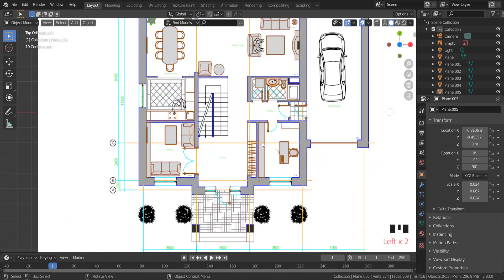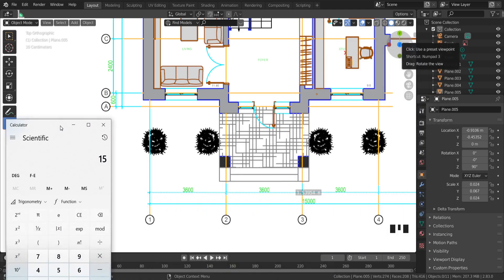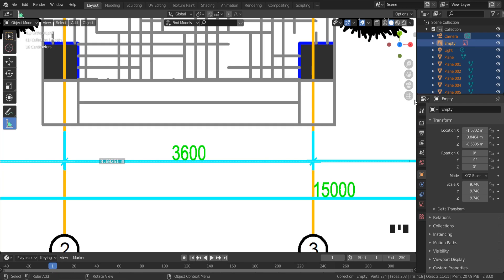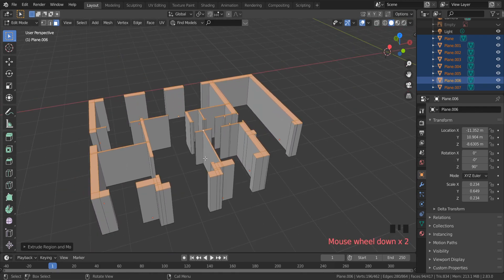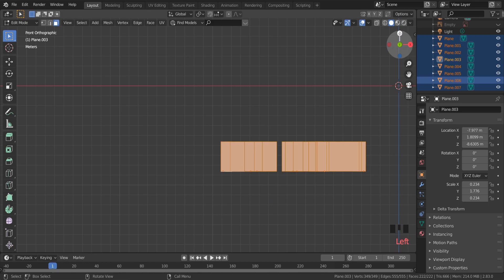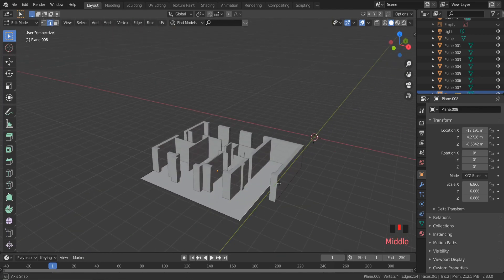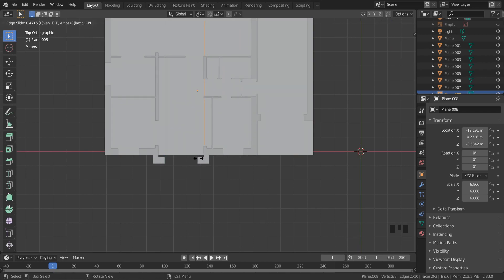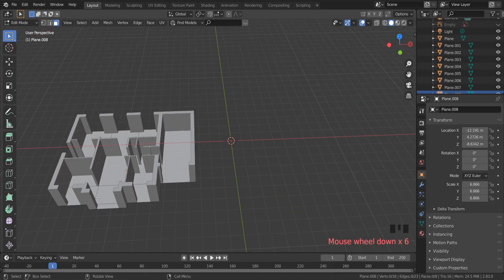How To Make 3D Floor Plan In Blender | 2D to 3D Floor Plan | Making A Simple Floor Plan In Blender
How To Make 3D Floor Plan In Blender | 2D to 3D Floor Plan | Making A Simple Floor Plan In Blender | Part 3 | Extruding Walls From Floor Plan
Blender is a powerful 3D modeling software that can be used to create 3D floor plans from 2D floor plans. Here are the steps to create a 3D floor plan in Blender:

Import 2D floor plan: Import the 2D floor plan into Blender by going to File - Import - SVG. Make sure that the scale is set correctly so that the dimensions of the imported floor plan match the real-life dimensions.

Extrude the floor plan: Select the entire floor plan and press the 'E' key to extrude it upwards. This will create a 3D model of the floor plan.

Add walls: Create walls by extruding edges of the floor plan upwards to a desired height.

Add doors and windows: Create openings for doors and windows by selecting edges and extruding them inwards to create openings.

Add textures: Apply textures to the floor, walls, doors, and windows to give the 3D floor plan a realistic look.

Add lighting: Add lights to the scene to give it a realistic feel. You can add point lights or area lights depending on your preference.

Render the scene: Once you have completed the 3D floor plan, you can render the scene by going to the Render tab and clicking on the Render button. This will create a high-quality image of the 3D floor plan.

These are the basic steps to create a 3D floor plan in Blender. There are many other advanced features and techniques that can be used to create more complex 3D floor plans.